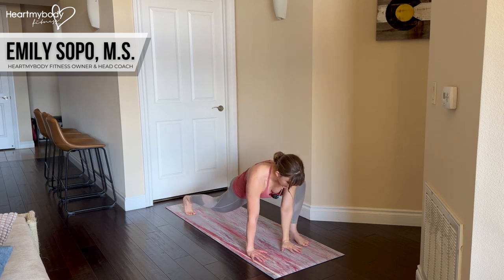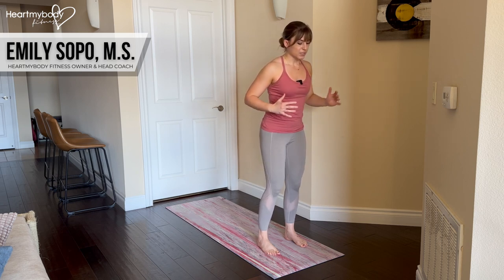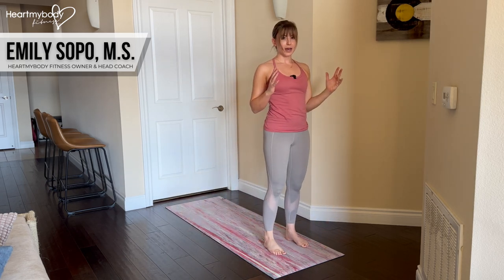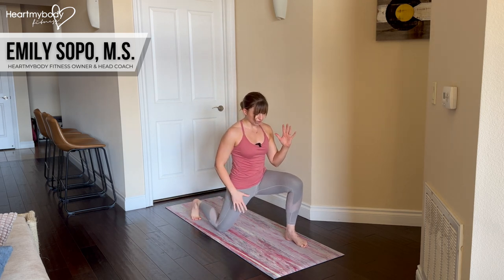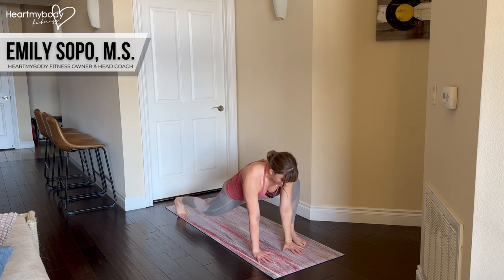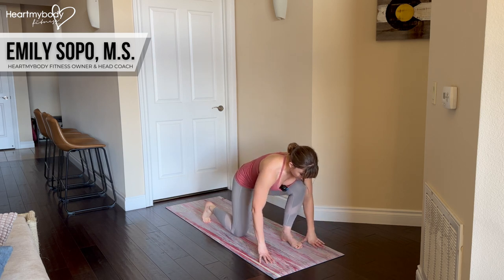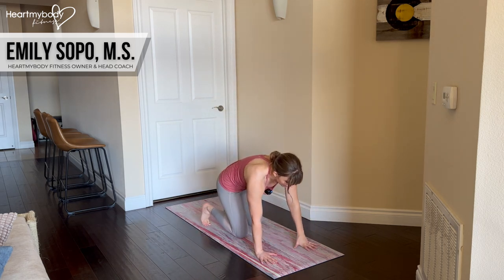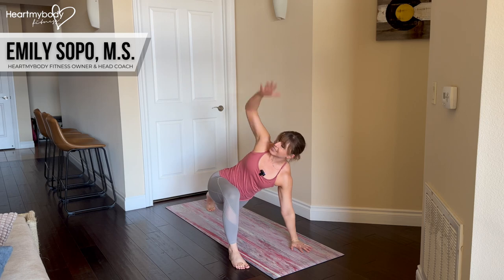How to do a Reverse Lunge to Instep to Rotation